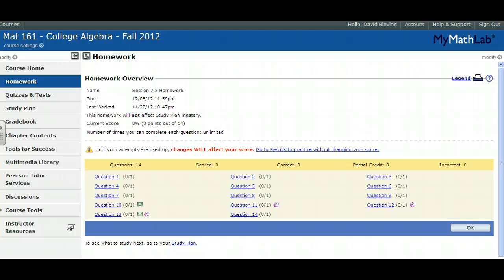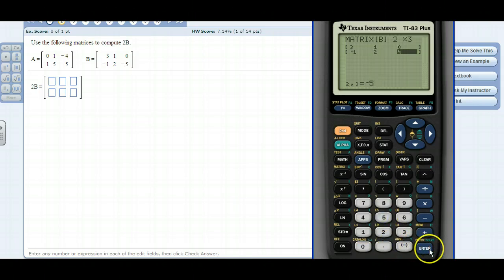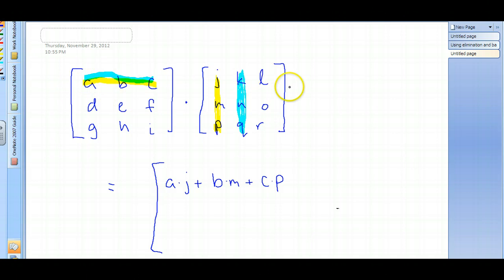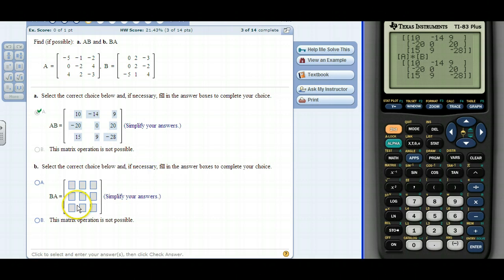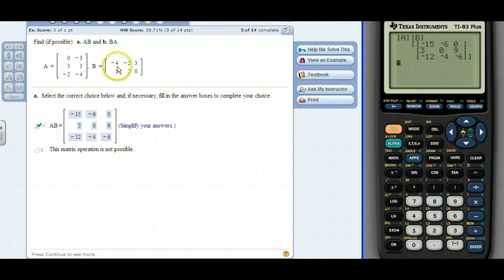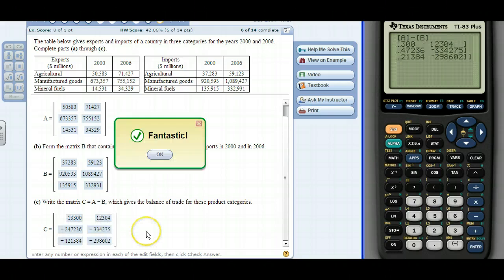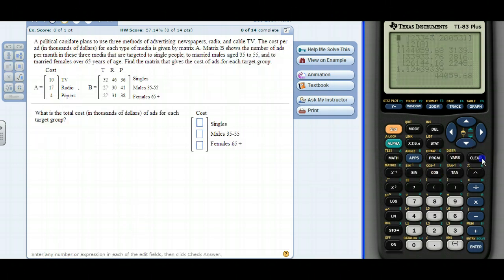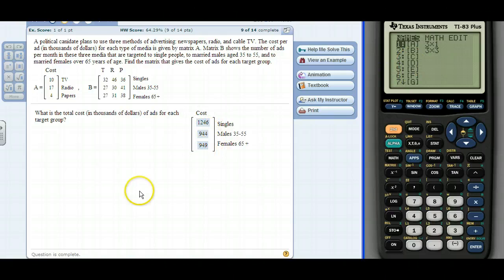7.3 Homework Examples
Using the TI 83/84 Plus to do matrix operations